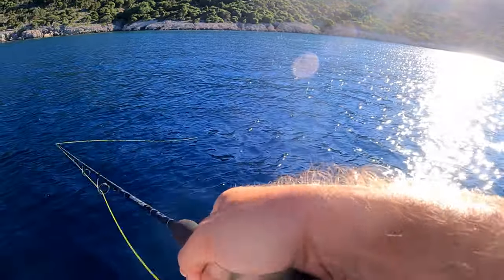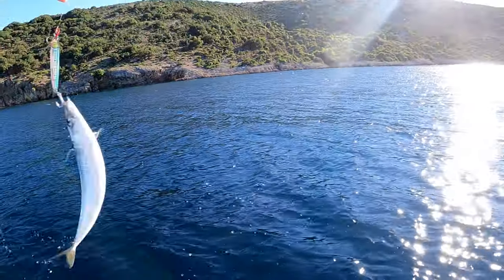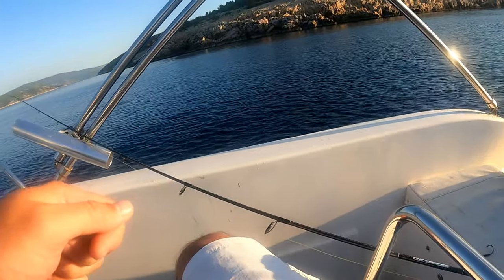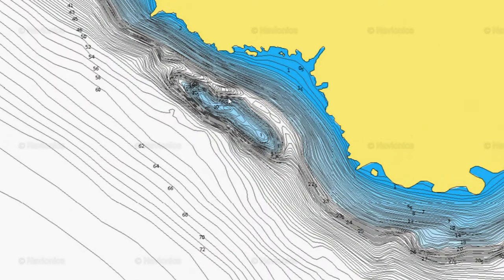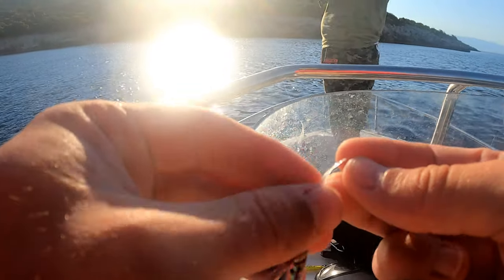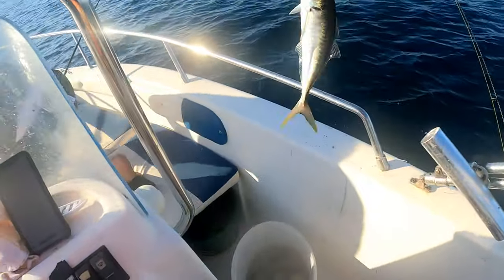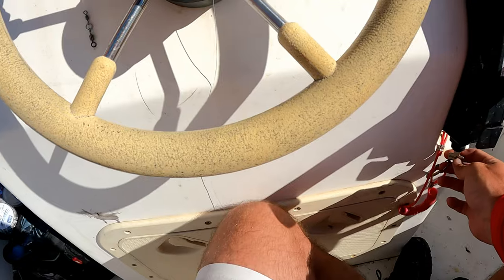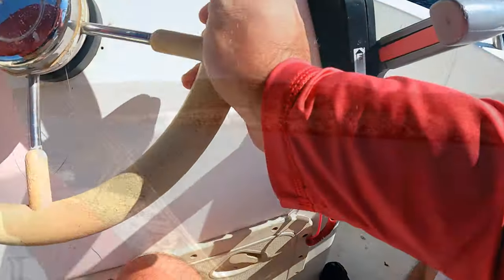Light Jigging Krk Island CROATIA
Hello everybody!

Today I want to share with you a overnight fishing trip in Croatia.
My old friend Denis and me went on a 2 day trip around the Kvarner Bay in Croatia. We mainly fished on light jigs from 15 to 40gr and got Horse Mackerel, Chubb Mackerel, Saddled Seabream and Rainbow Wrasse.

Enjoy the video and Petri Heil!